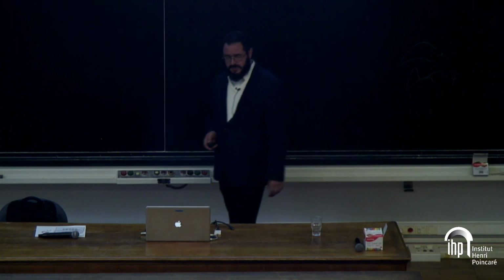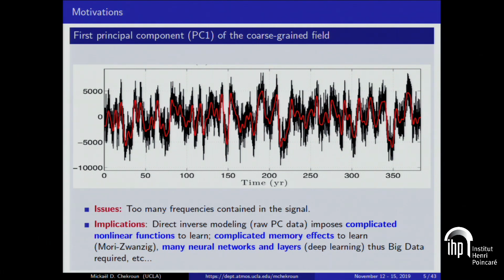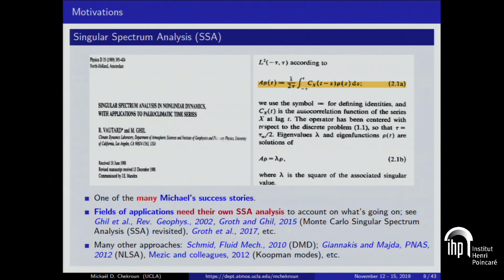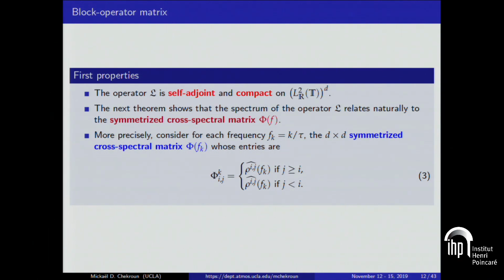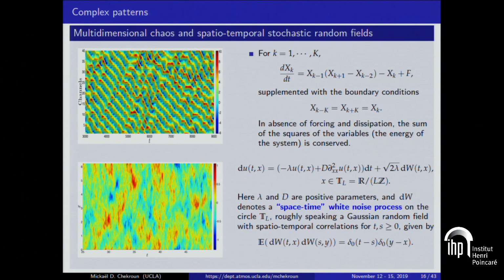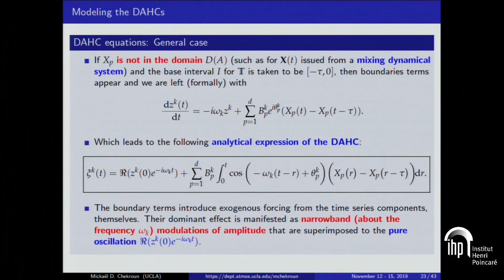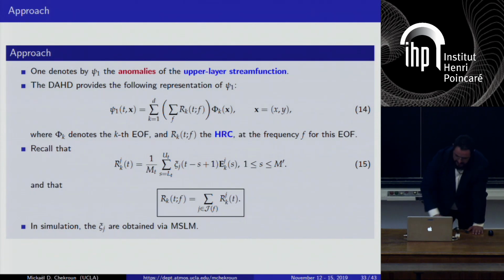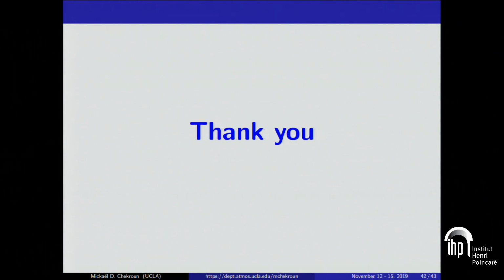Frequency-ranked data-driven stochastic modelling... - Chekroun - Workshop 2 - CEB T3 2019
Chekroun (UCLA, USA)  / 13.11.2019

Frequency-ranked data-driven stochastic modelling, and applications

Langue : Anglais; Date : 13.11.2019; Conférencier : Chekroun, Mickaël; Évenement : Workshop 2 - CEB T3 2019; Lieu : IHP; Mots Clés :